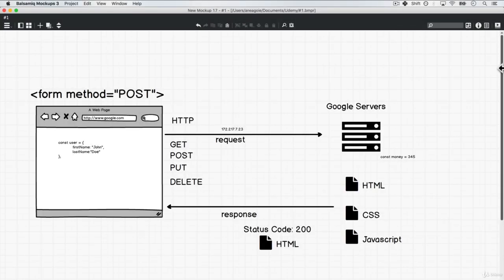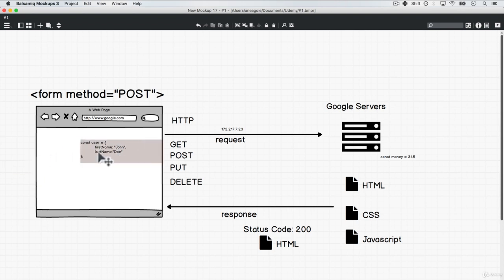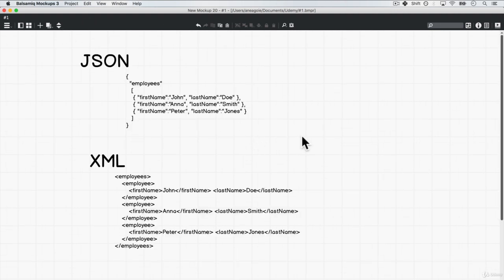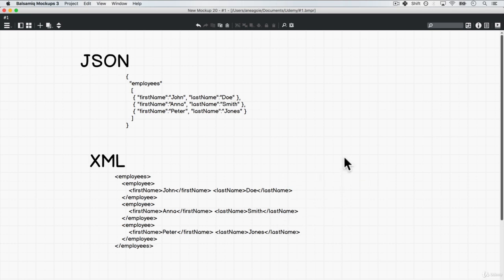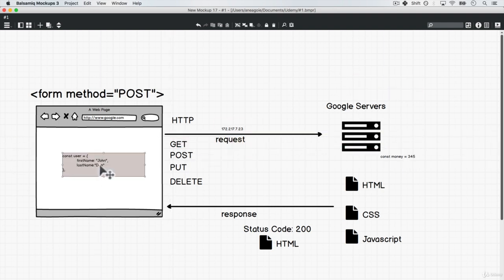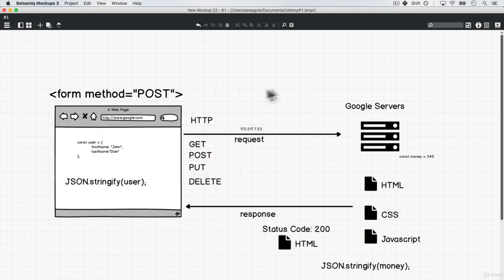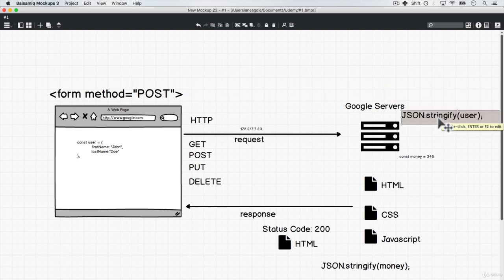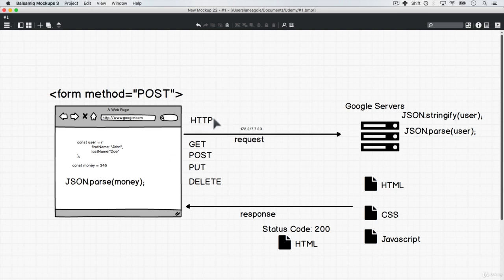20. HTTPJSONAJAX (1-7)(2)